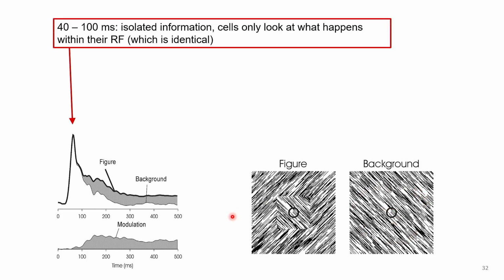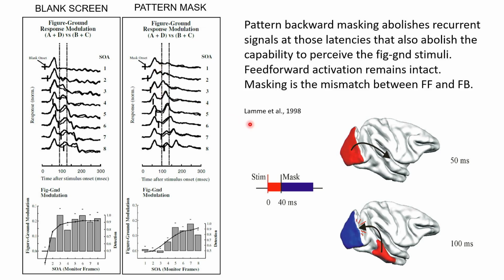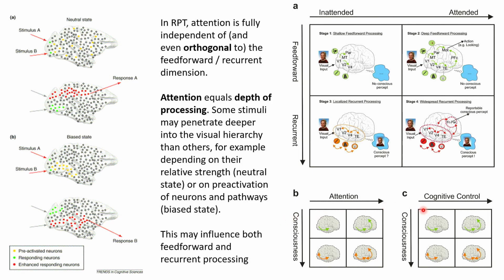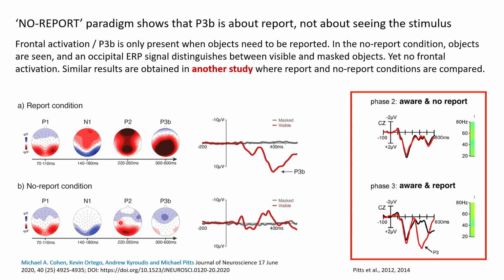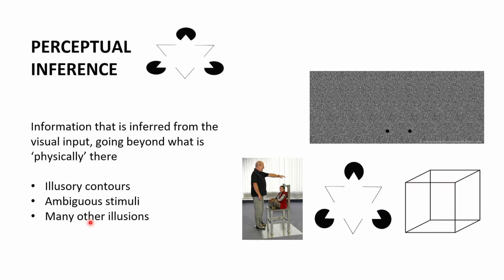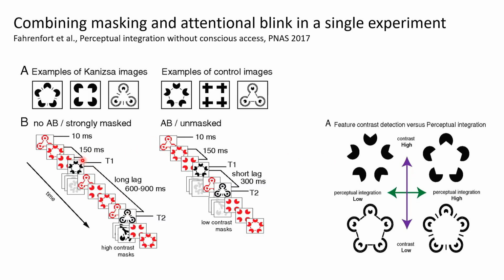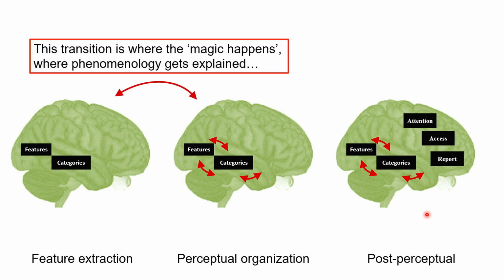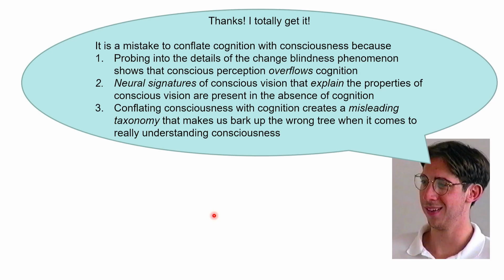RoCS 4. Recurrent Processing Theory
Everything you always wanted to know about Recurrent Processing Theory. Starting from its empirical roots, to its theoretic developments, we look at contextual modulation and other neural signs of perceptual organization, how these are mediated by horizontal and feedback connections in the visual brain, and how these depend on conscious state and content. We look at the effects of attentional versus visibility manipulations, and to unconscious prefrontal activations. Finally, it is argued why RPT predicts you have rich and detailed conscious sensations without knowing it, and why this even makes sense.